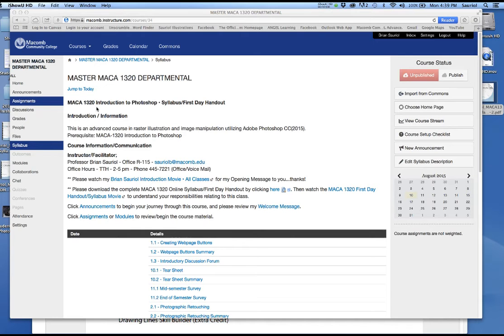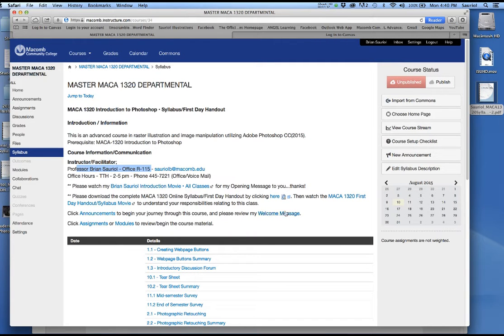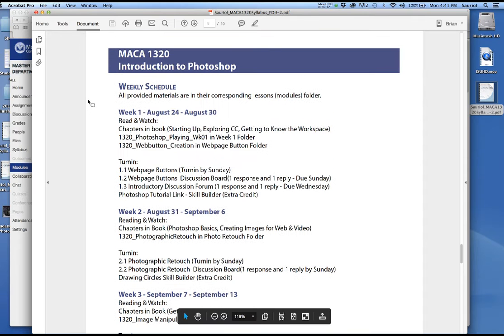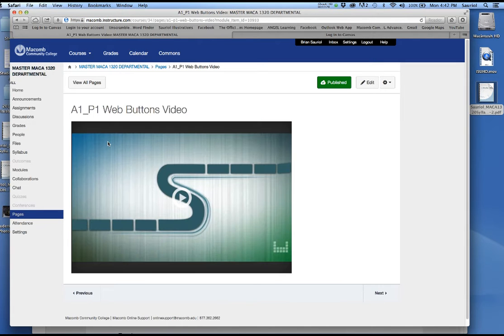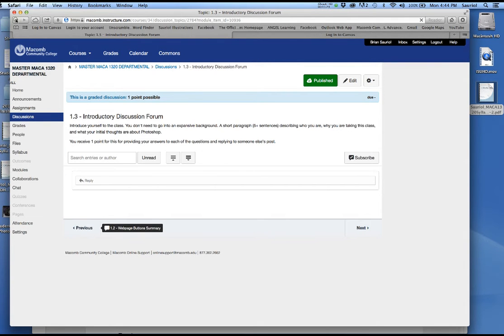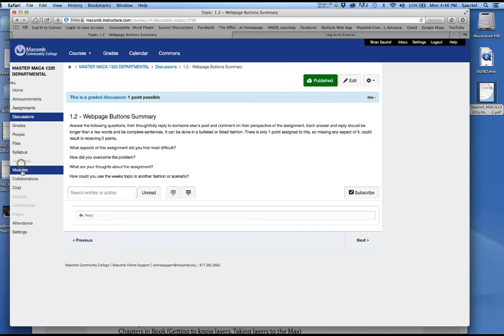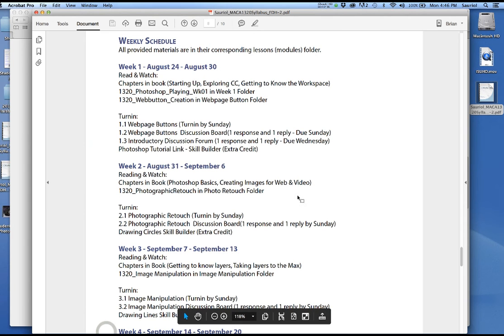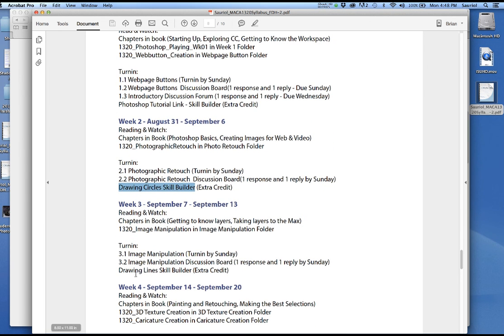Canvas Interface and Course Navigation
Use this Tutorial Movie to familiarize yourself with the Canvas Learning Interface and MACA 1320 Course Information.